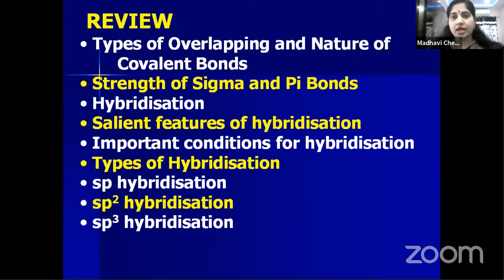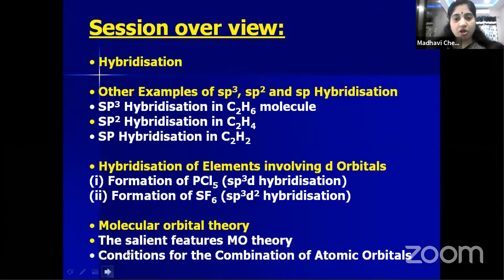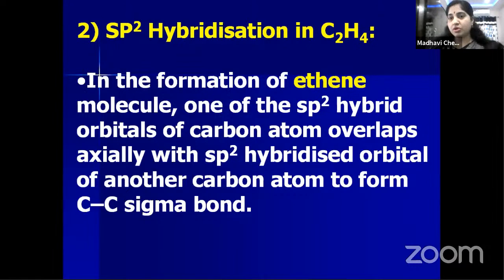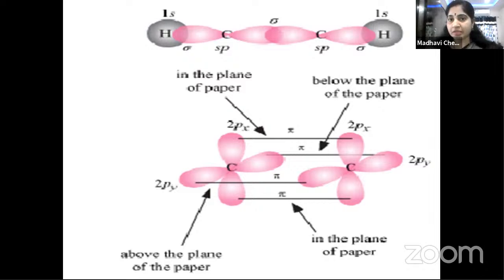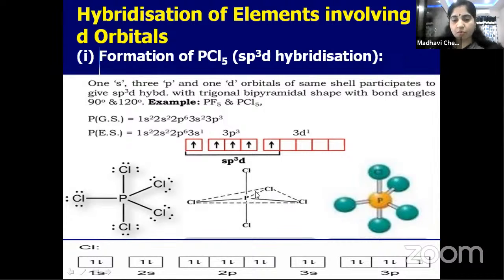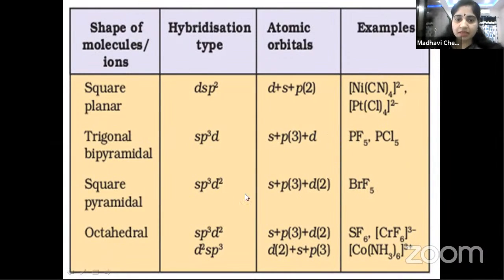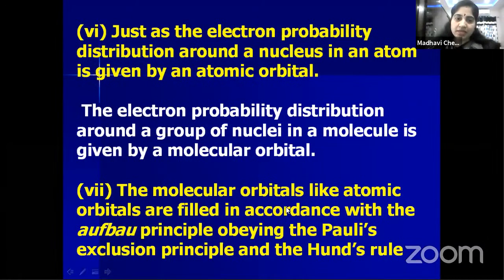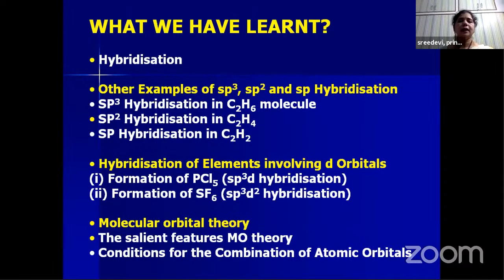CHEMISTRY I YEAR || CHEMICAL BONDING -MOLECULAR ORBITAL THEORY || LS-6|| Mrs T.MADHAVI